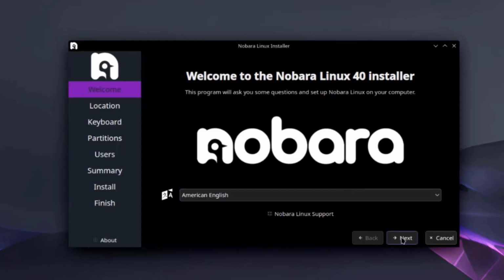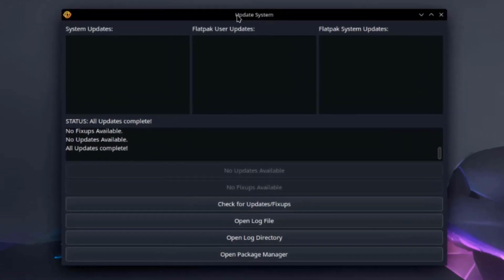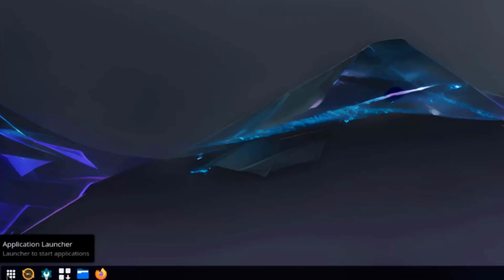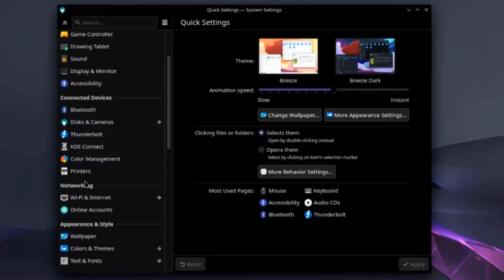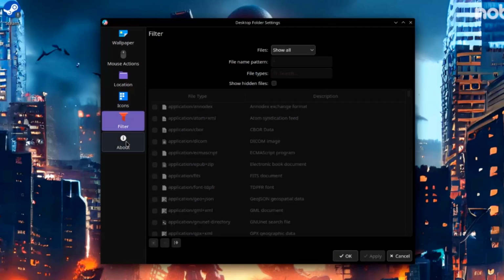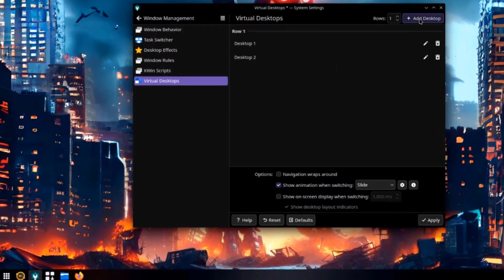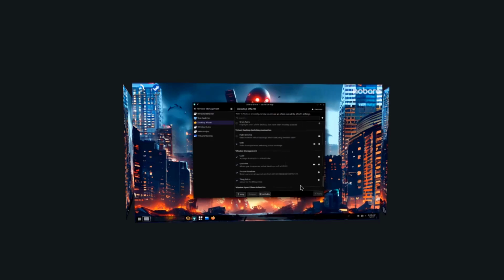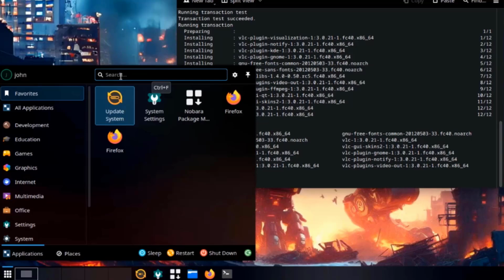Install Nobara 40 and Quick Look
Nobara 40, a Linux distribution derived from Fedora, is designed to enhance the user experience by providing a polished and user-friendly environment. One of its standout features is its focus on gaming and multimedia performance, catering especially to users who require robust support for graphics and media applications.

### Nobara Linux 40: Features Overview

**1. **Gaming-Centric Distribution:**
   - **Pre-configured for Gaming:** Nobara Linux 40 comes with a variety of pre-installed gaming-related packages and tools, making it easier for gamers to set up and play their favorite games.
   - **Proton and Wine Integration:** Enhanced support for Windows games through Proton and Wine, allowing a seamless gaming experience.
   - **Game Launchers:** Pre-installed game launchers like Steam, Lutris, and Heroic Games Launcher.

**2. **Multimedia and Content Creation:**
   - **Content Creation Tools:** Nobara Linux 40 includes a variety of pre-installed tools for content creators, such as OBS Studio for recording and streaming, Kdenlive for video editing, and GIMP for image manipulation.
   - **Audio Production:** Pre-configured with tools like Ardour and Audacity for audio recording and editing, catering to podcasters and musicians.

**3. **Performance and Optimization:**
   - **Performance Tweaks:** Optimized out-of-the-box settings for better performance, including custom kernel tweaks.
   - **Resource Management:** Efficient resource management ensuring smooth multitasking and gaming experiences.

   - **Custom Desktop Environment:** A user-friendly and visually appealing desktop environment based on GNOME, tailored for both new and experienced users.
   - **Ease of Use:** Simplified settings and configuration options to enhance user experience and reduce the learning curve for new Linux users.

**5. **Regular Updates and Support:**
   - **Frequent Updates:** Regular updates and patches to ensure security and the latest features.
   - **Community Support:** Strong community support through forums and social media platforms, providing help and resources for users.

**6. **Software and Compatibility:**
   - **Broad Software Repository:** Access to a wide range of software through the Fedora repositories, Flatpak, and RPM Fusion.
   - **Hardware Compatibility:** Excellent hardware compatibility, supporting a wide range of devices and peripherals.

   - **Enhanced Security:** Built-in security features and regular security updates to protect user data and privacy.

**8. **Customization and Flexibility:**
   - **Highly Customizable:** Extensive customization options allowing users to personalize their desktop environment and settings.
   - **Flexibility:** Suitable for a variety of use cases, from gaming and content creation to everyday computing tasks.

**Conclusion:**
Nobara Linux 40 stands out as a versatile and user-friendly Linux distribution, catering to gamers, content creators, and everyday users alike. Its focus on performance, ease of use, and extensive pre-installed tools make it a great choice for anyone looking to explore Linux.